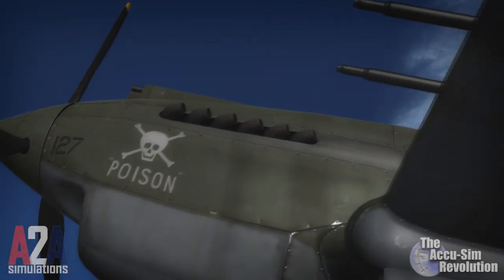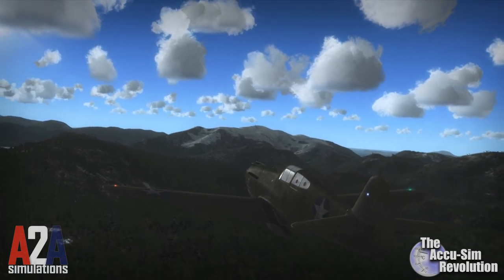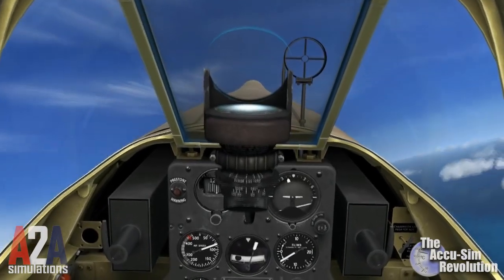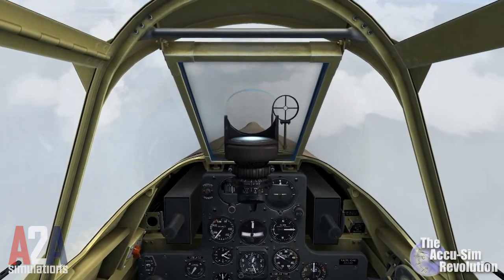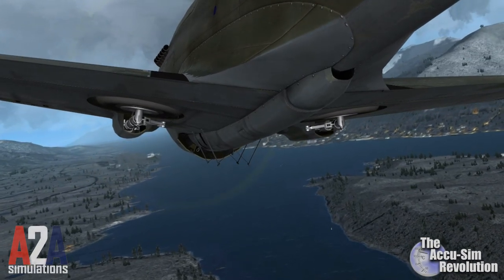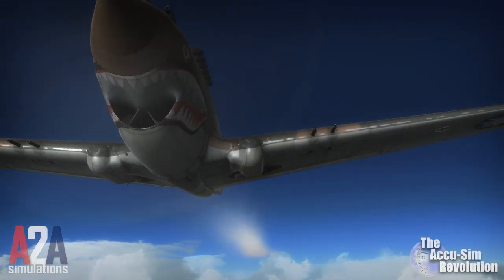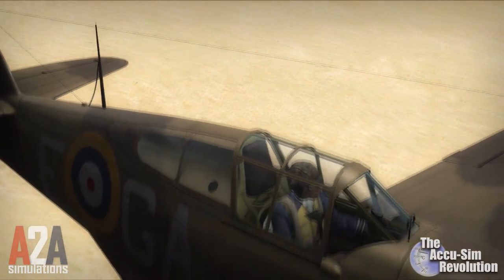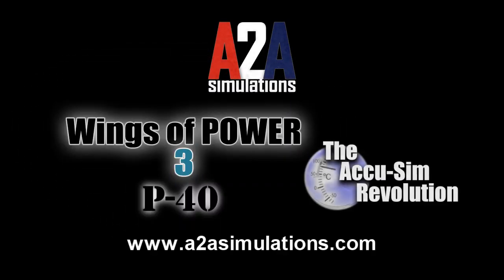A2A Wings of Power 3 P-40: Physics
Welcome to Accu-Sim, where not only are the systems of these amazing aircraft are simulated in high fidelity, but the nuances of flight are also captured. Feel of the airplane taxiing with every crack in the ground, the sound of the wind rushing past your canopy during a dive and the violent buffeting during an accelerated stall. On the new Wings of Power 3 P-40, these physics give you a sensation like never before. Taking a note from our popular J-3 Piper Cub, we have once again revisited the sensation of flight to give you that true "stick and rudder" experience.

Find out what the Accu-Sim Revolution is all about. Get your copy of the Wings of Power 3 P-40 today and join A2A Simulations in our "Passion for Flight."